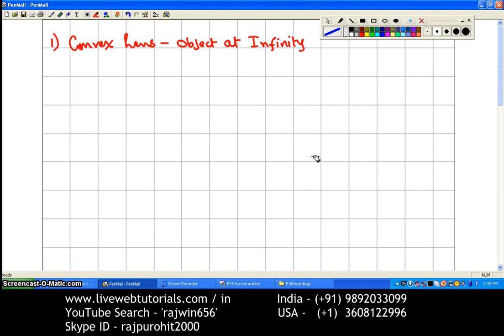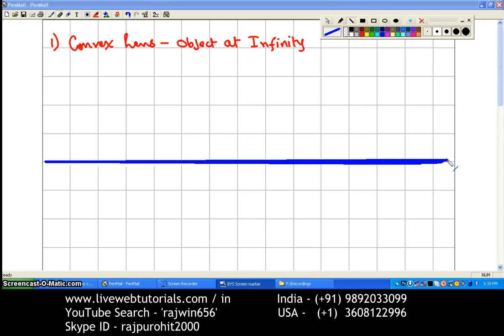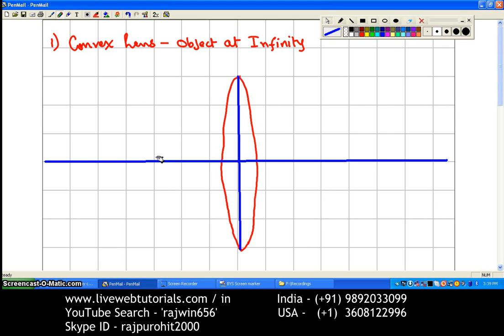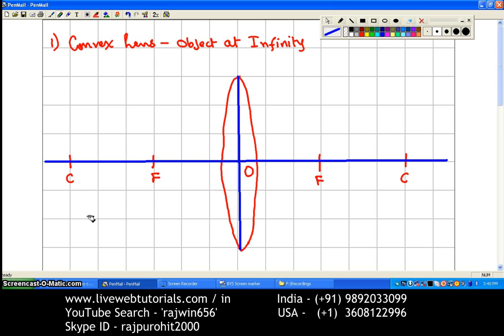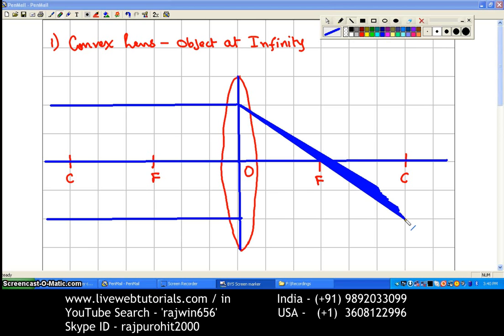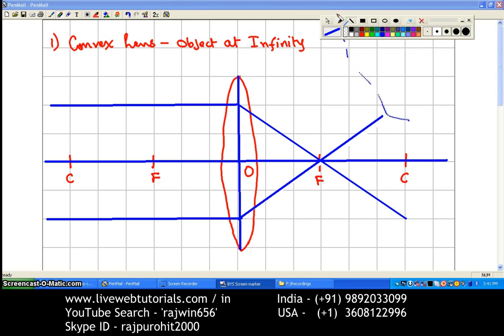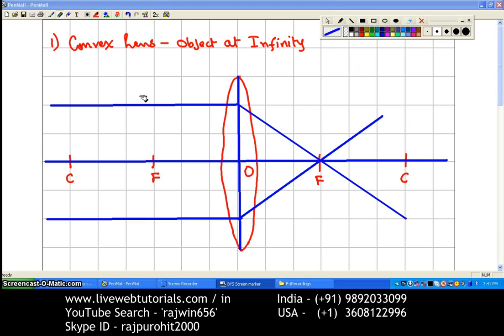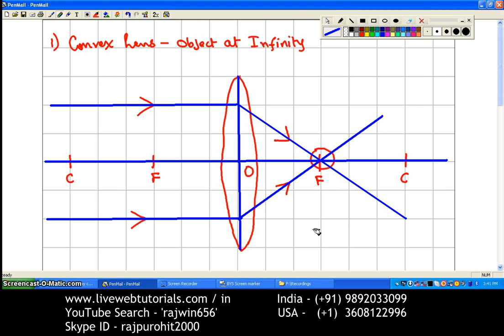Ray Diagram Convex Lens 1 Object at Infinity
Ray Diagram Convex Lens-1 Object at Infinity, cbse science,cbse physics,cbse grade 10,icse physics,focus,pole,principal axis,igcse physics,igcse grade 9,igcse grade 10,